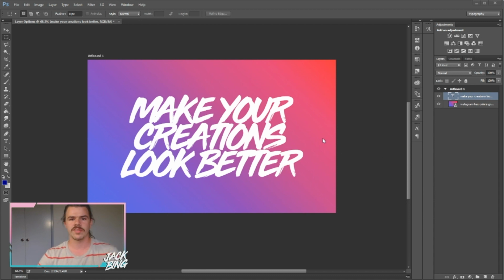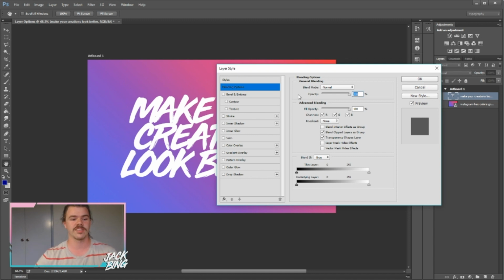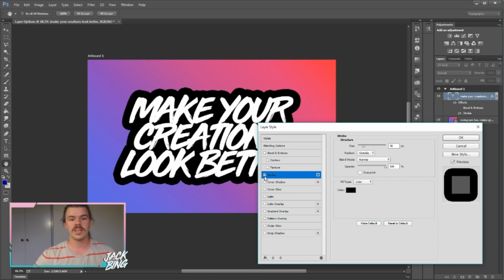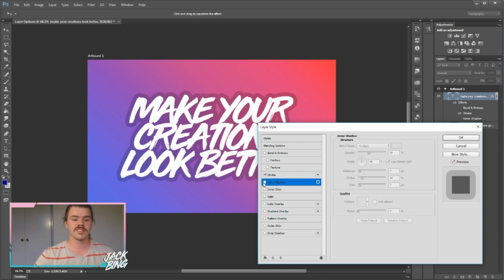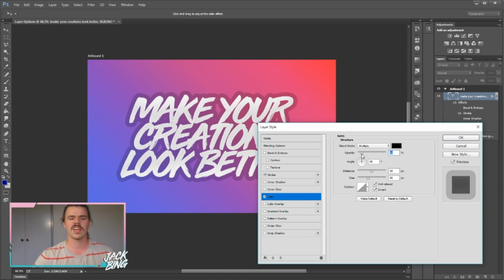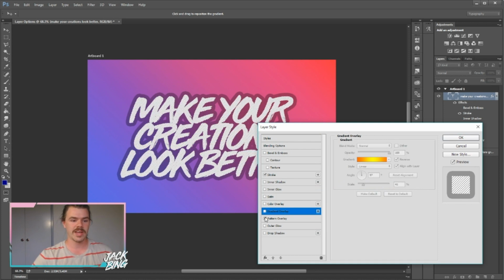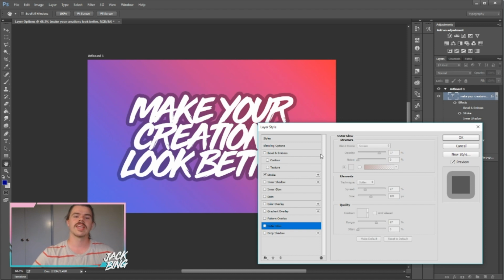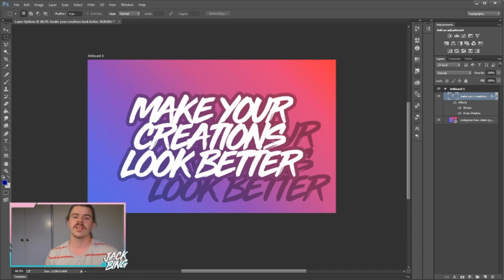MAKE ALL YOUR PROJECTS LOOK PROFESSIONAL | LAYER STYLE MENU PHOTOSHOP TUTORIAL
▶ My aim is to improve your Photoshop knowledge and skills in a fast and easy to understand videos.